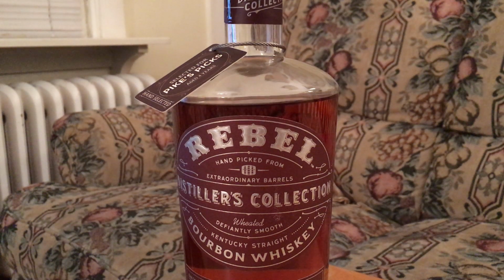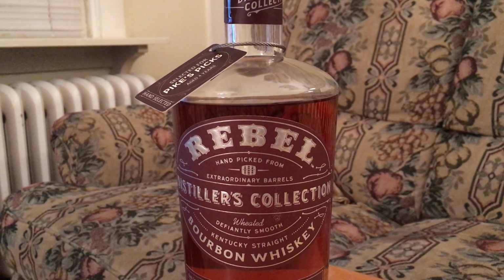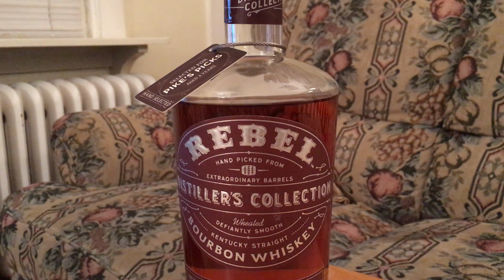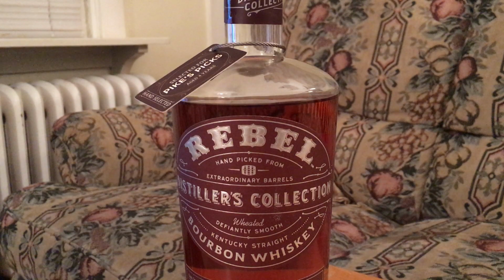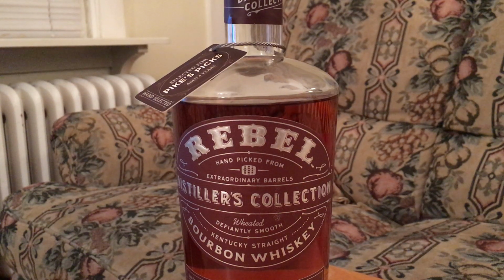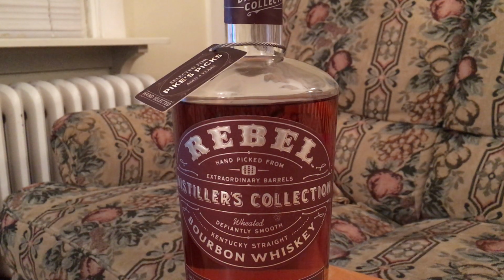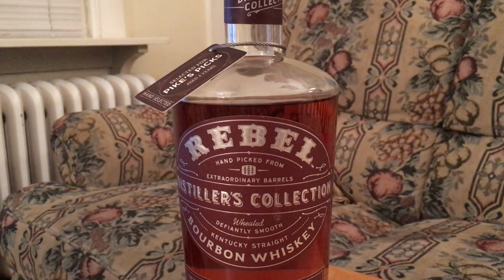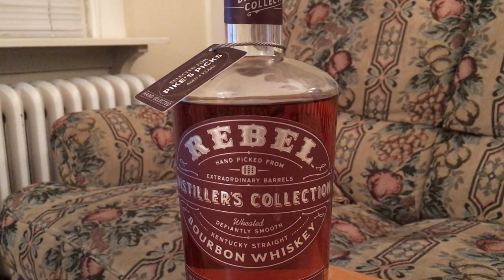Banter and Bourbon || Rebel Distiller's Collection Pike's Liquor!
Some Lux Row goodness from New York!